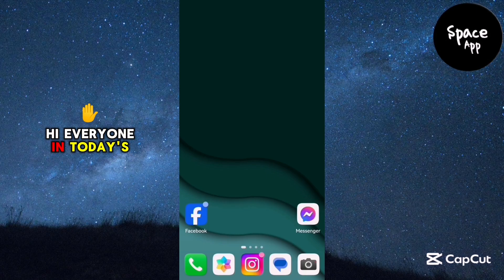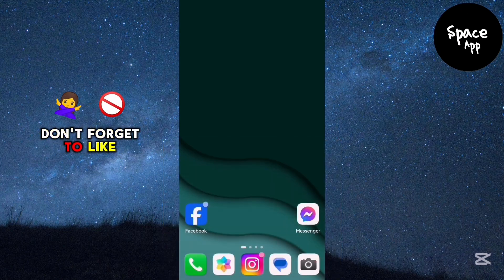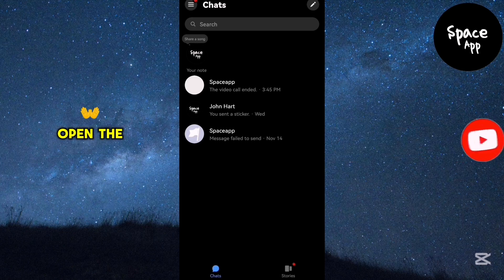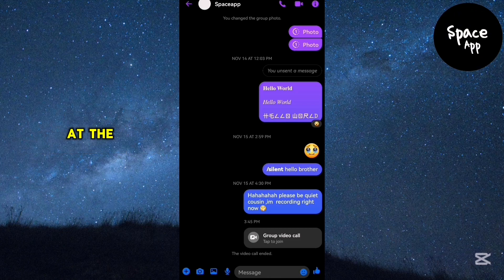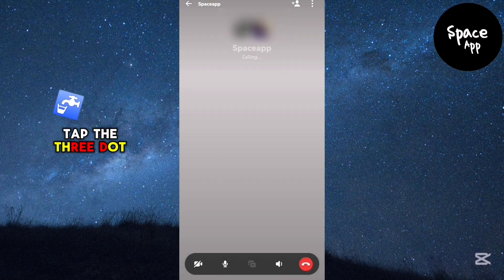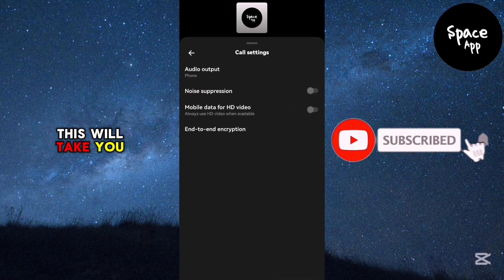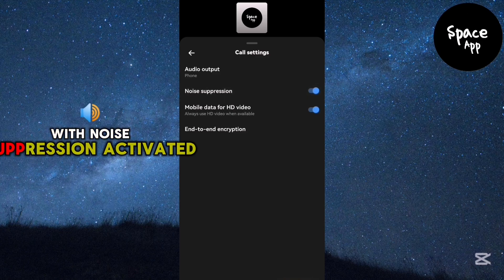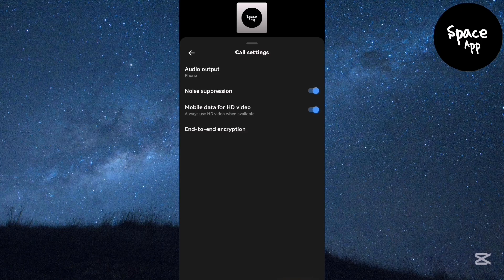How To Remove Background Noise On Messenger Calls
**Description:**

Learn how to remove background noise on Messenger calls with these simple steps:

1. **Open Messenger App:**
   - Launch the Messenger app on your iOS or Android device.

2. **Start or Join a Call:**
   - Initiate or answer a video or voice call in Messenger.

3. **Access Call Settings:**
   - During the call, tap on the screen to bring up the call options.
   - Look for the *Noise Cancellation* or *Background Noise Reduction* option.

4. **Enable Noise Cancellation:**
   - Toggle the noise cancellation feature to *On*.

5. **Ensure Clear Audio:**
   - Speak clearly, and enjoy improved audio quality with reduced background noise.

Note: Availability of this feature may depend on your device or app version.